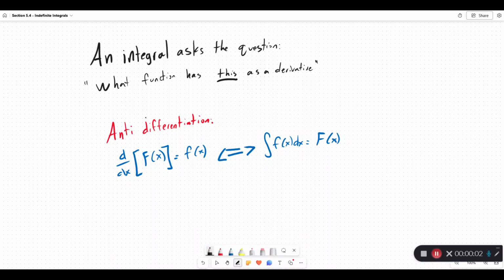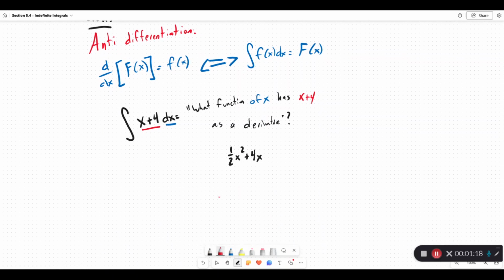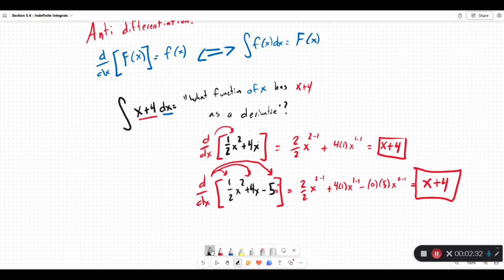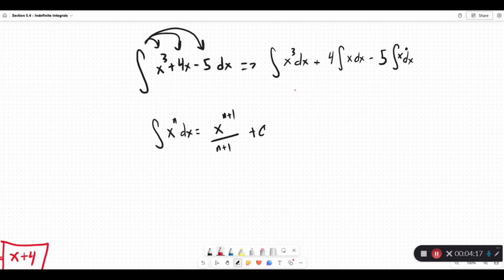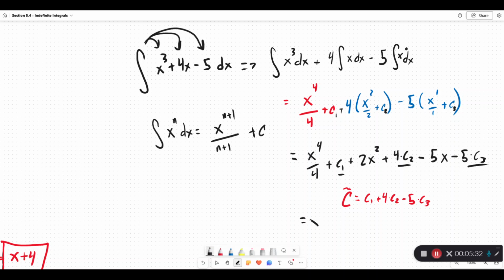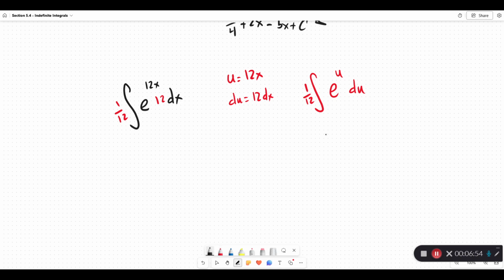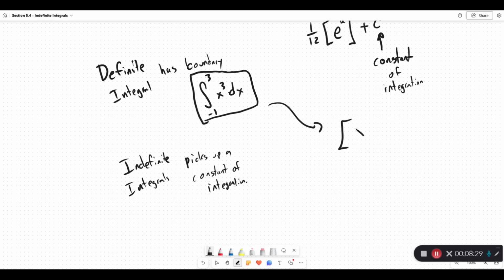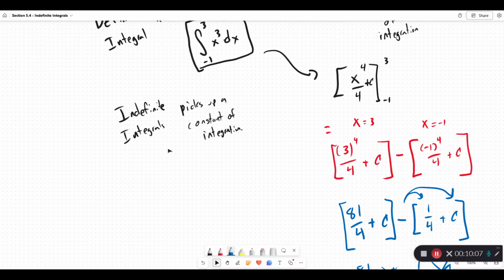UCA MATH 1496 33240 Section 5.4 - Anti-Derivatives